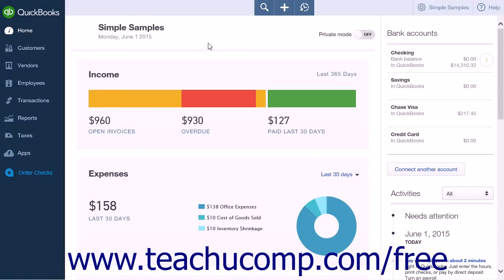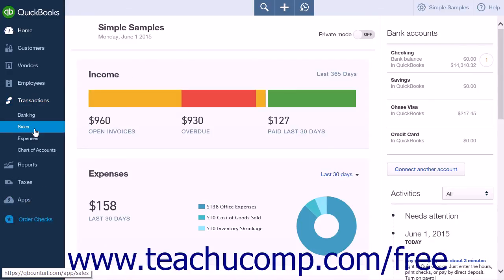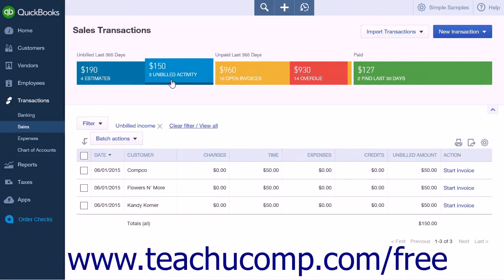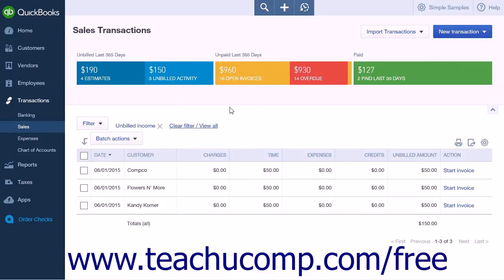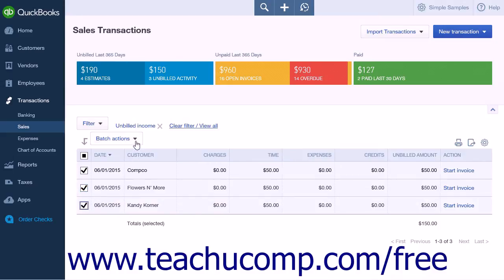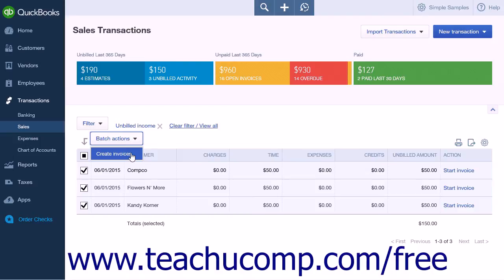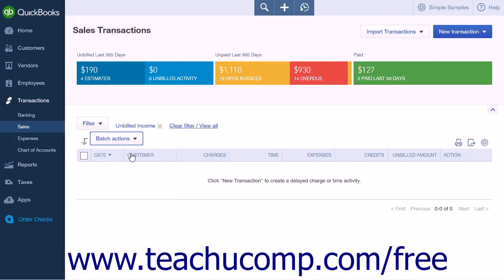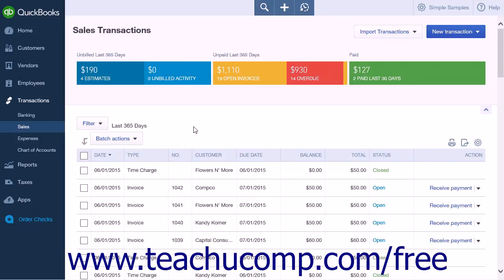QuickBooks Online Plus 2015 Tutorial Creating Batch Invoices Intuit Training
Learn about Creating Batch Invoices in QuickBooks Online Plus 2015 A clip from Mastering QuickBooks Online Made Easy. - the most comprehensive QuickBooks Online tutorial available. Visit us today!